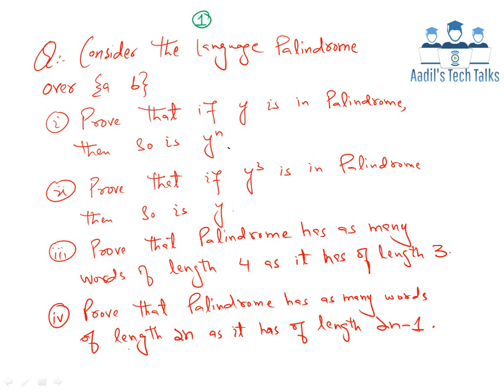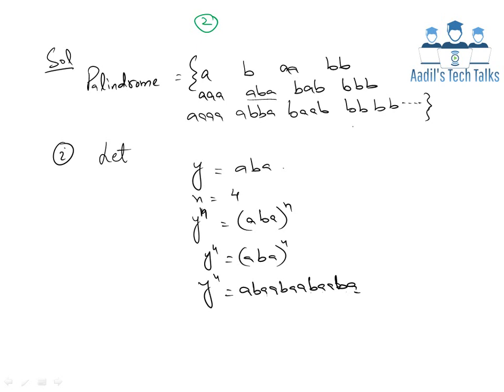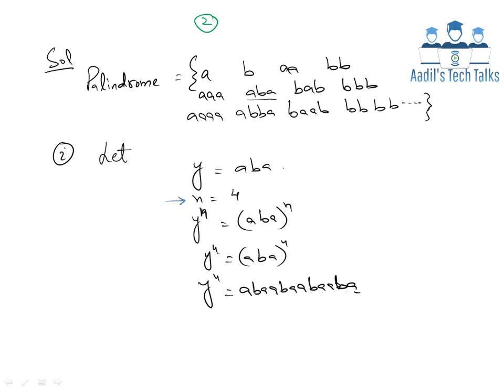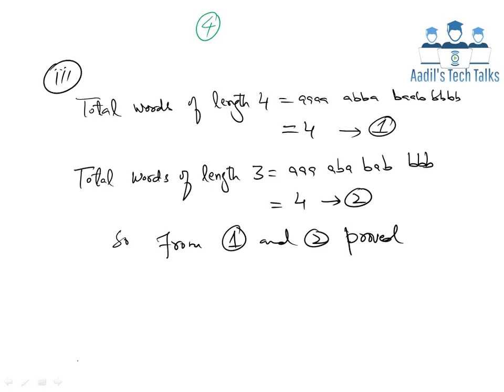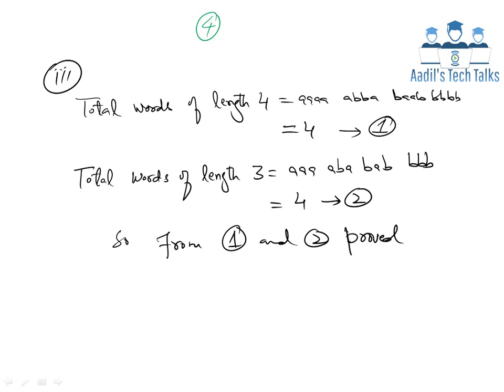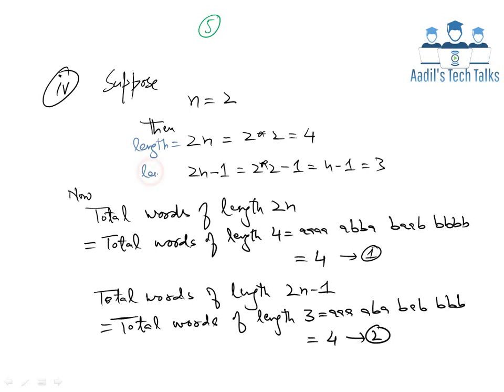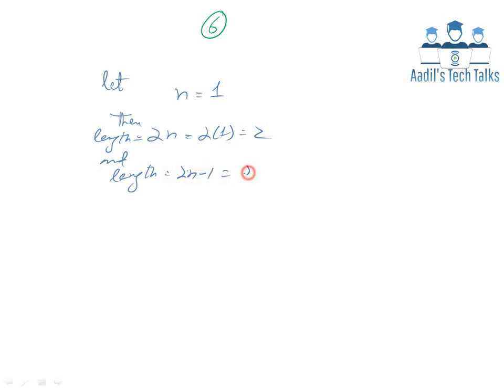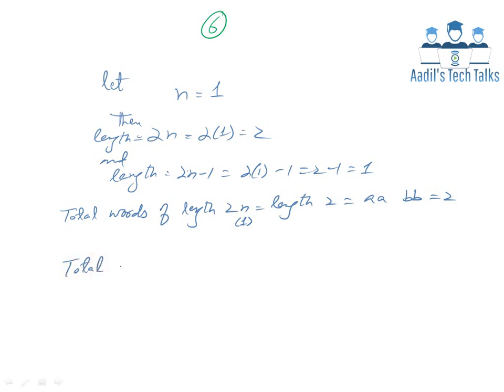Palindrome Numerical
In this video a detailed Numerical on Palindrome is attempted.